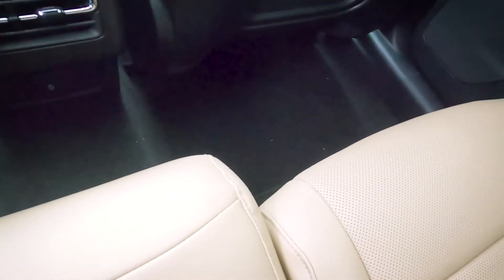2nd Row Spacing in the 2021 Lincoln Corsair | Features of the 2021 Lincoln Corsair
Trying to figure out how much spacing is in the 2nd row of the 2021 Lincoln Corsair? Take a look at this video to find out!

In this video, the vehicle used had the following specs:
2.0L EcoBoost Engine
200a Package
Elements Package
   - Heated/cooled front seats
   - Heated 2nd row seats

MSRP: $55,050